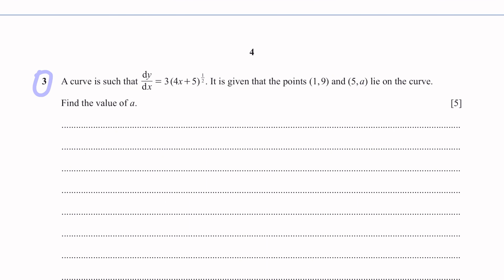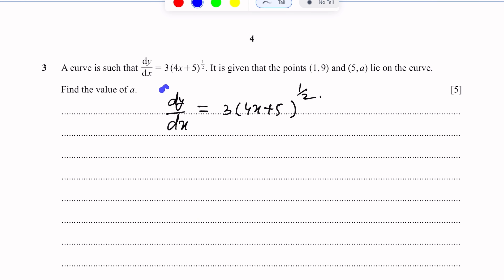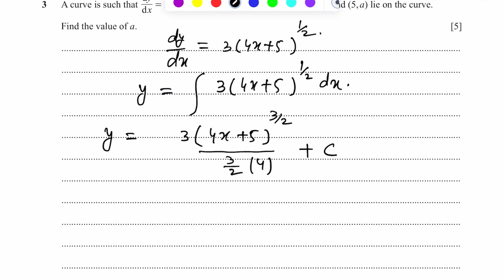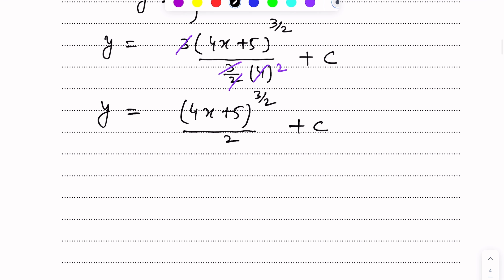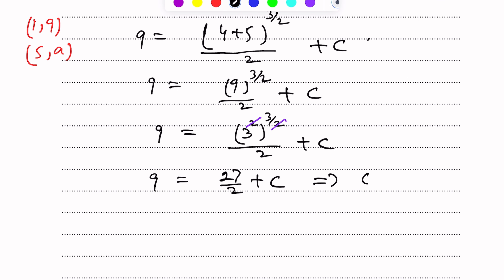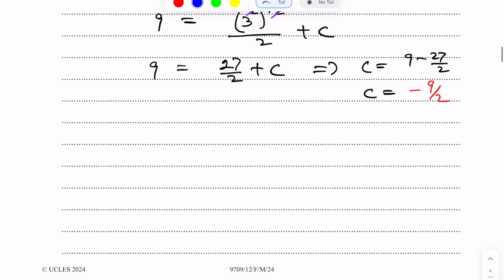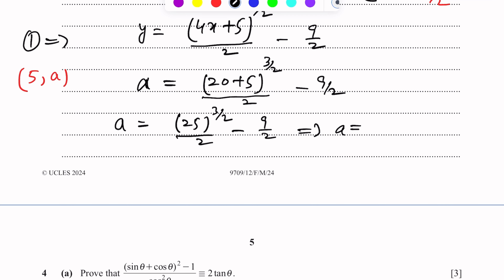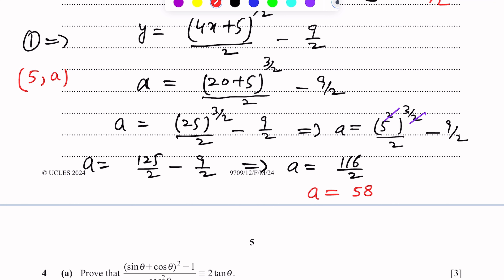A-Level Maths - INTEGRATION 9709/12 F/M 2024 Q#3 Solution | Ultimate Guide (Part 3)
Master the Level Maths 9709/12 F/M 2024 paper with this in-depth tutorial on Integration Question #3. Dive deep into our step-by-step solution to ace your A-Level Maths exams! Perfect for students, educators, and math enthusiasts.

🔸 Detailed explanation of the A-Level Maths 9709/12 F/M 2024 Integration section.